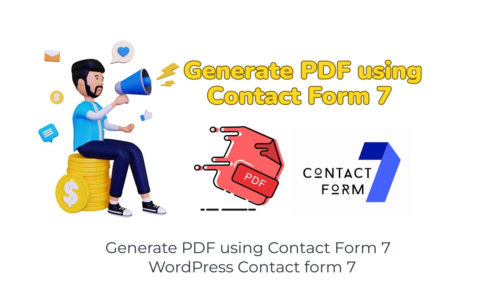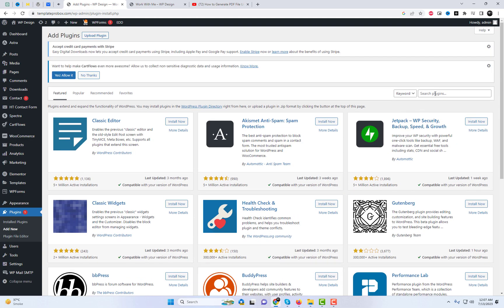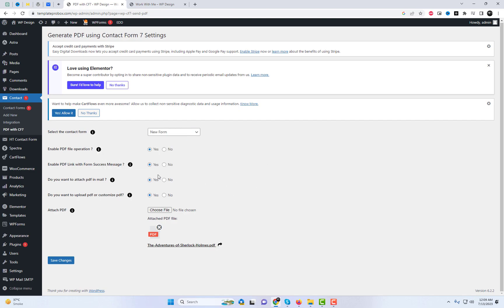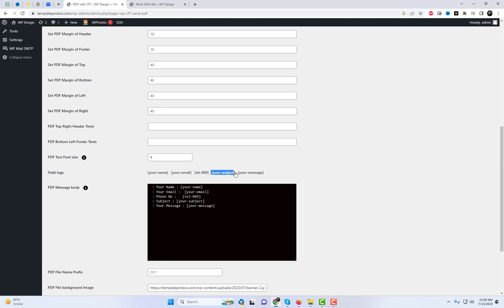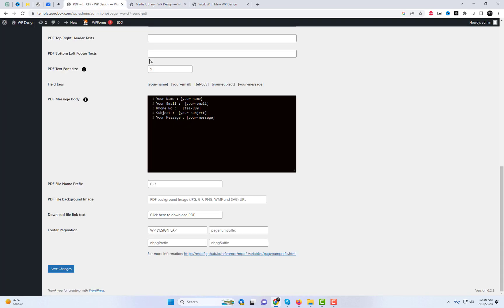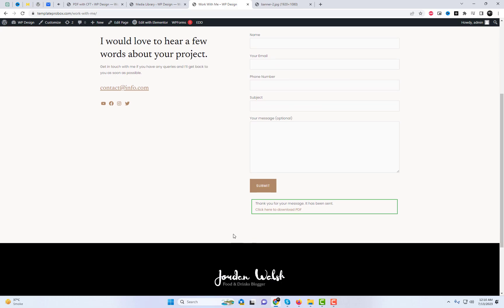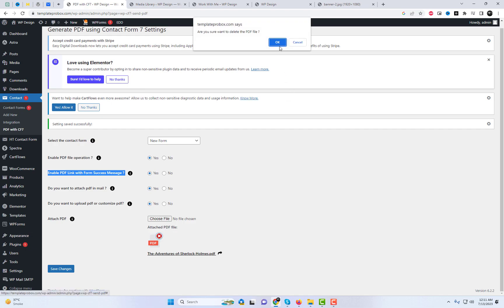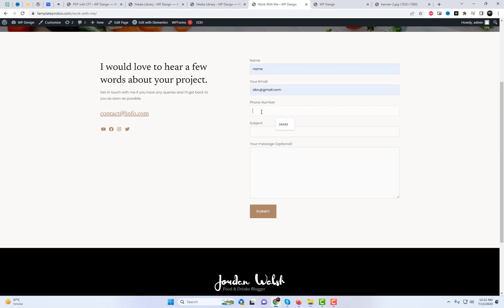Generate PDF using Contact Form 7 | WordPress Contact form 7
In this tutorial, we will show you how to generate PDF files using the Contact Form 7 plugin in WordPress. Contact Form 7 is a popular and user-friendly form builder plugin that allows you to create and manage contact forms on your WordPress website. With the help of an additional plugin, we can extend its functionality to generate PDF documents from form submissions.

By the end of this tutorial, you will have a clear understanding of how to integrate PDF generation functionality into your Contact Form 7 forms, enabling you to collect and store form submissions as PDF files for easy reference and sharing.

Whether you are a website owner, developer, or anyone interested in enhancing the capabilities of Contact Form 7, this video tutorial will equip you with the knowledge and skills to generate PDFs from form submissions using Contact Form 7 and WordPress. Join us and unlock the potential of this powerful combination!